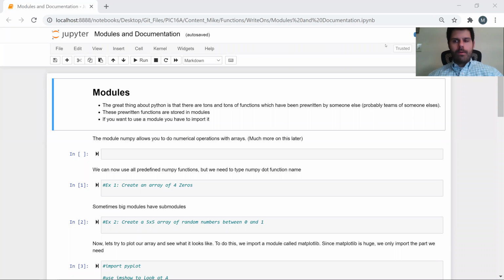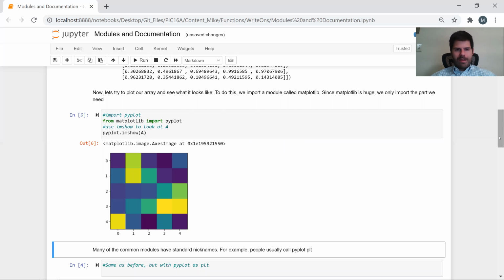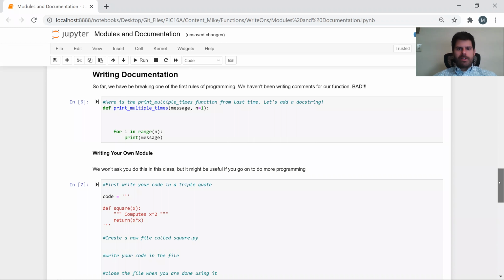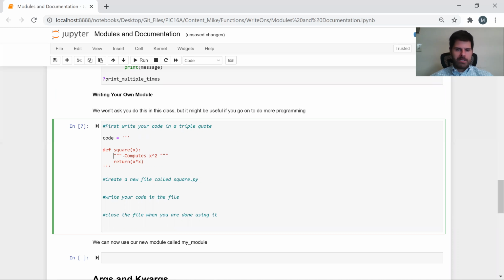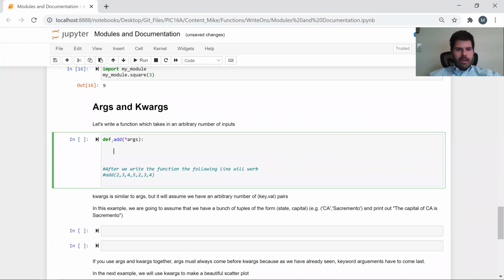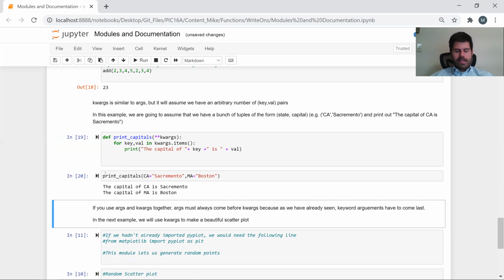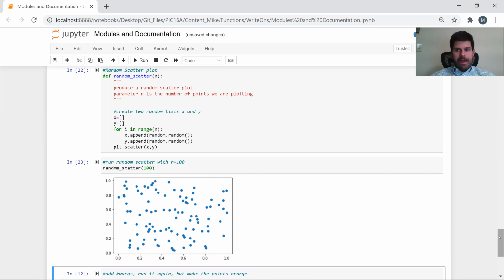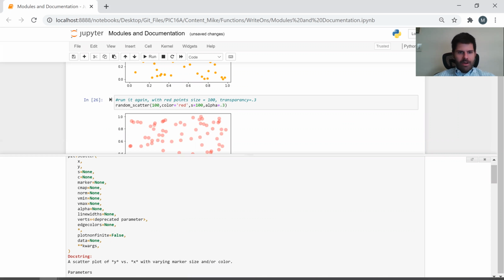Modules and Documentation